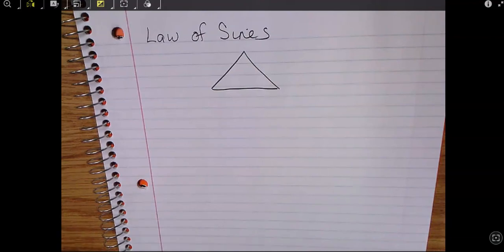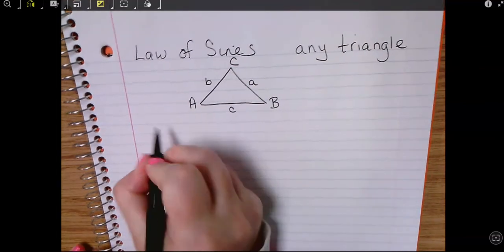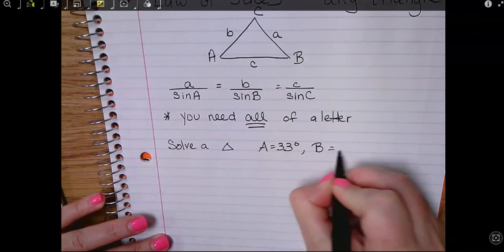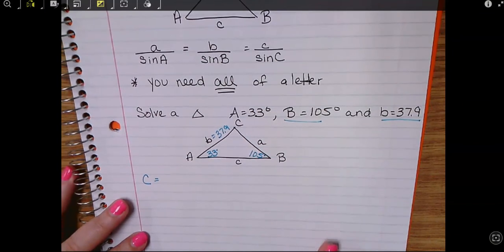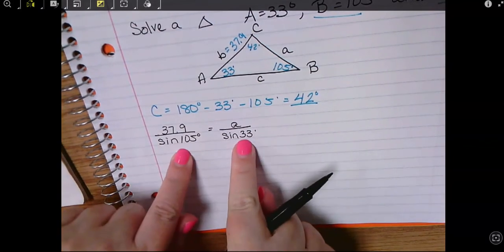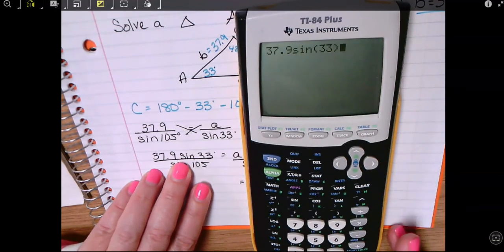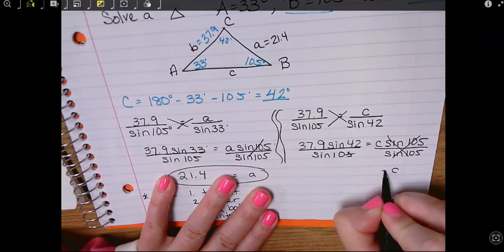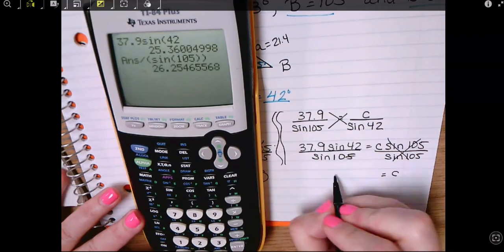Law of Sines AAS